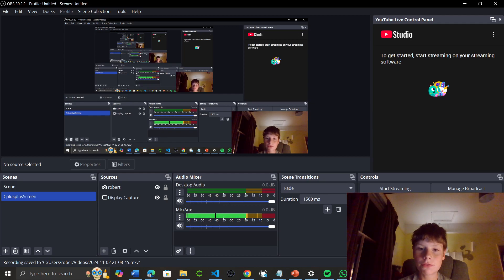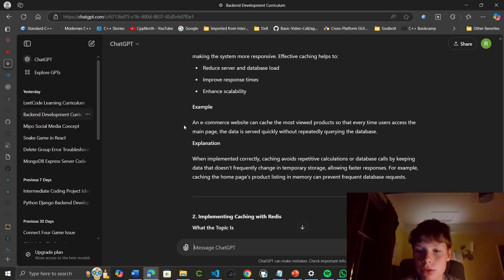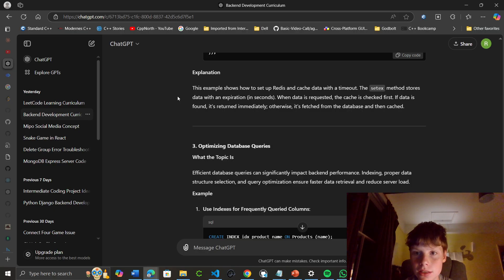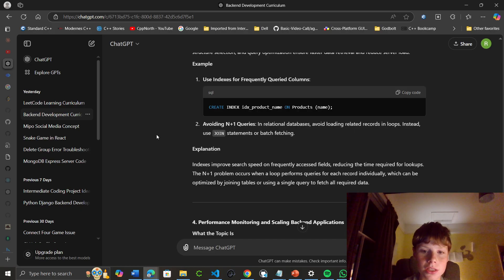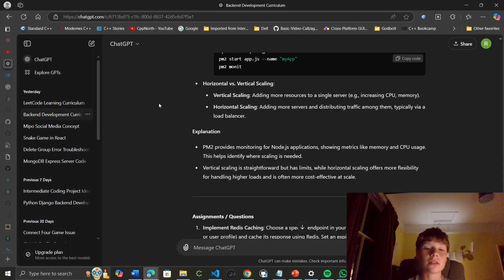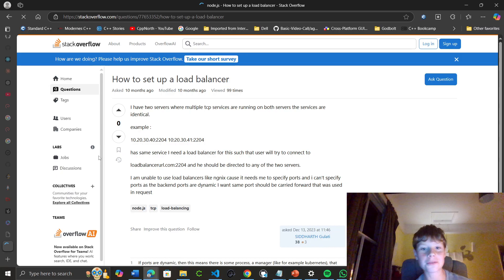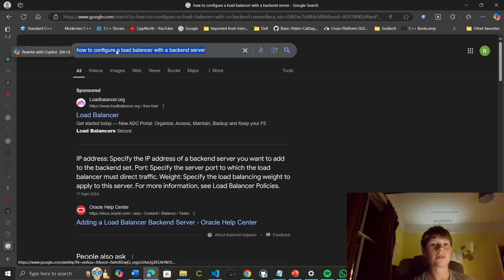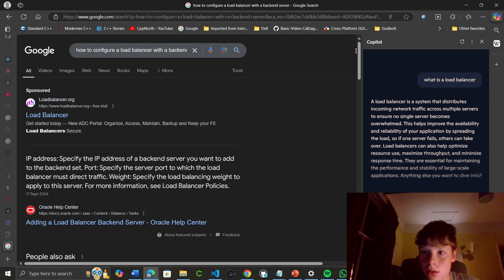day 15 of learning backend development from chatgpt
caching and optimization